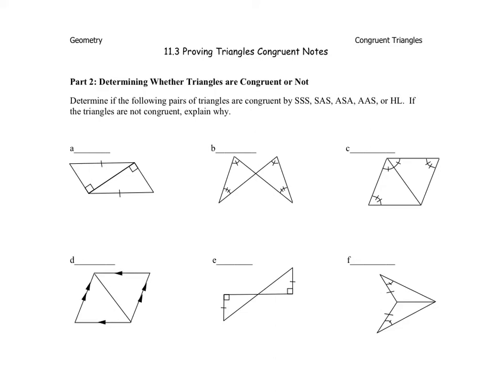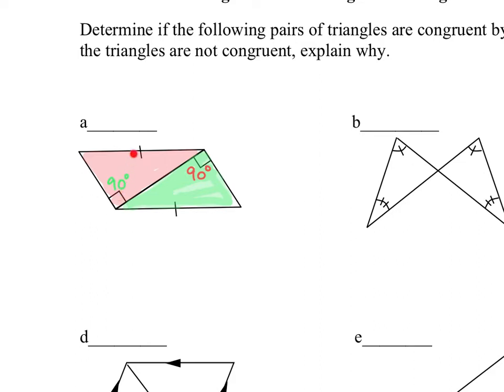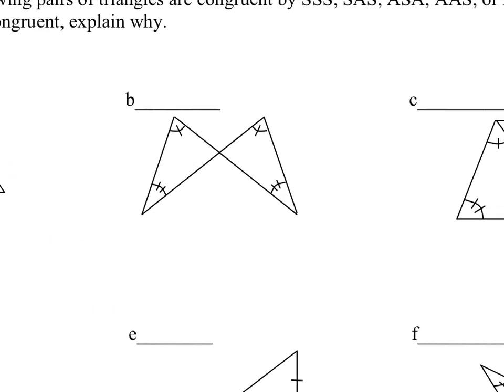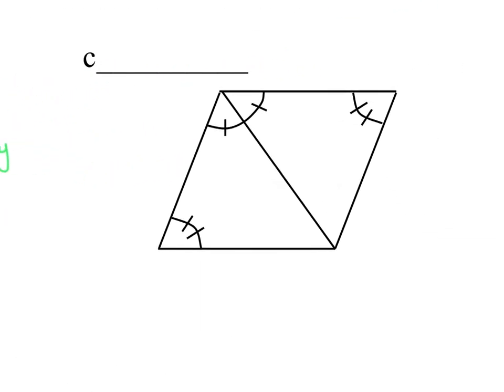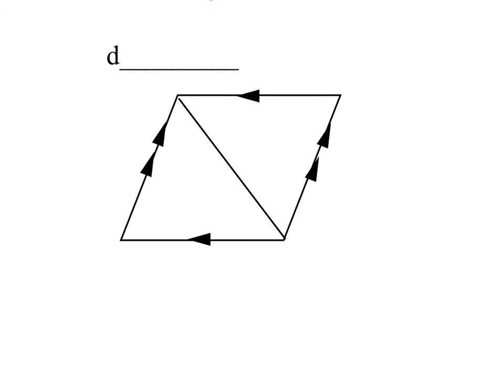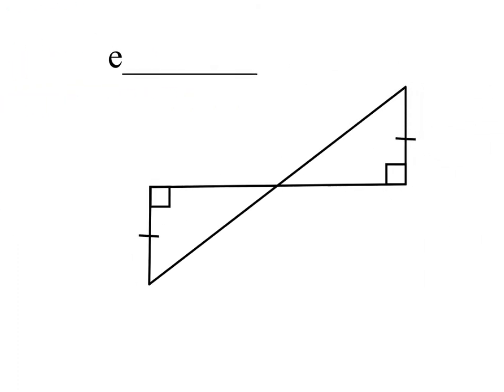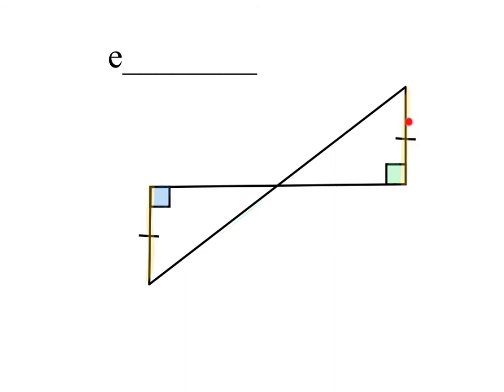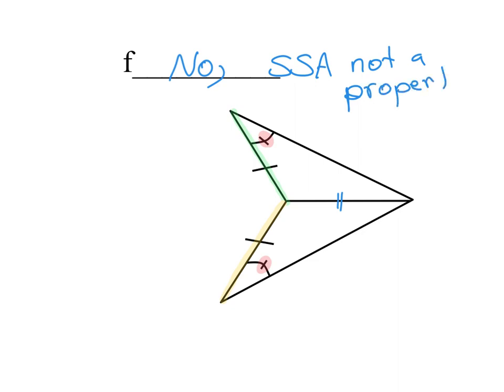11.3 Part 2